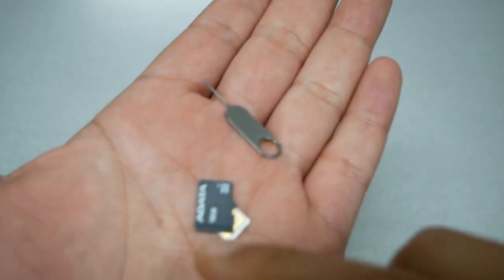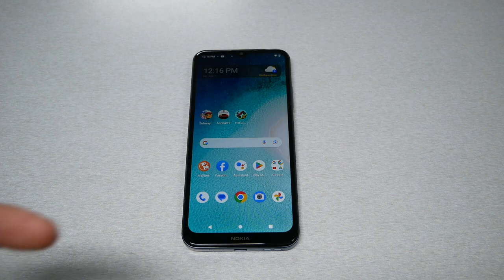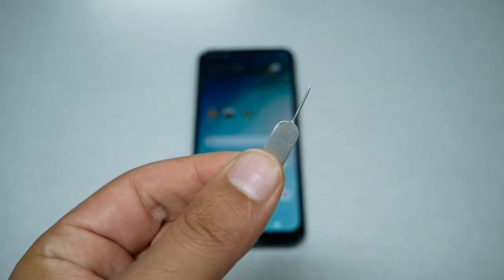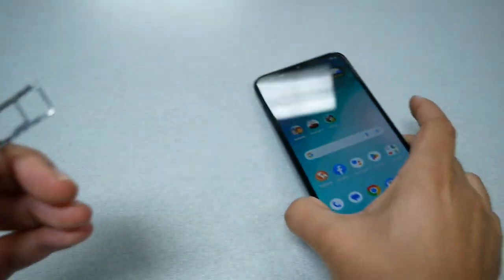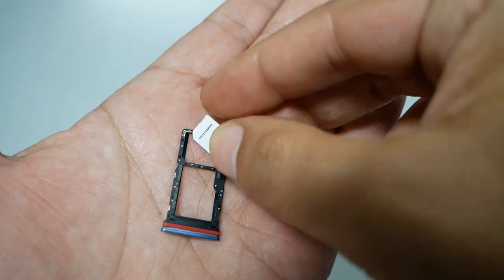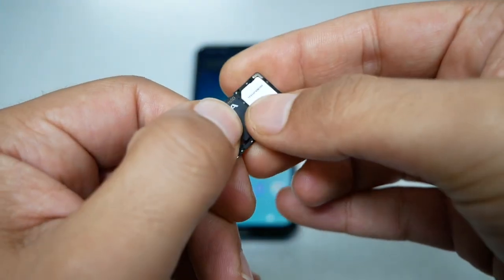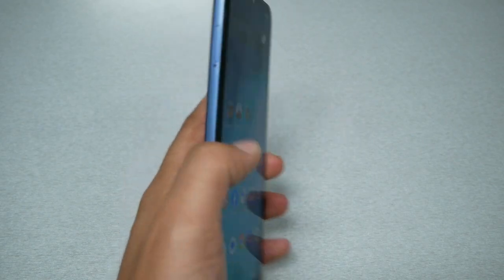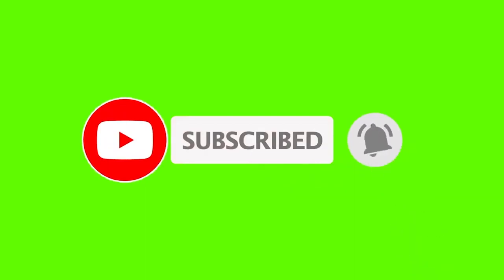Nokia C300 How to insert SIM/SD Cards so easy